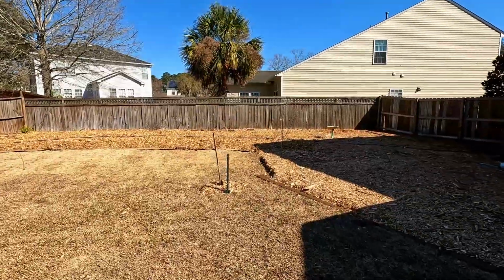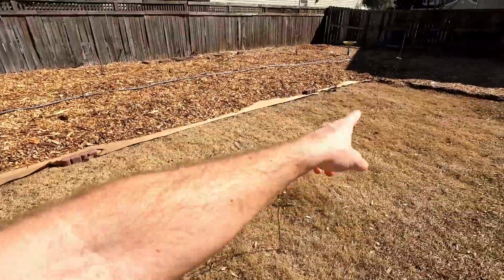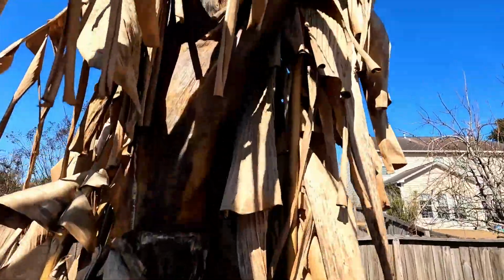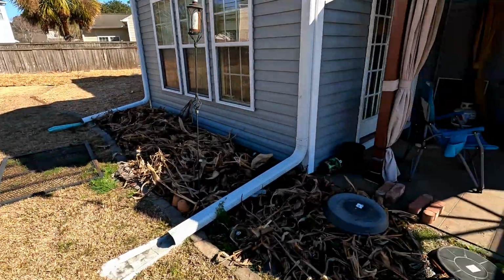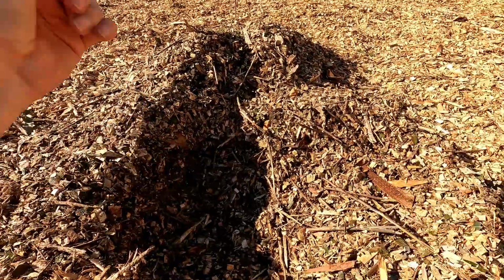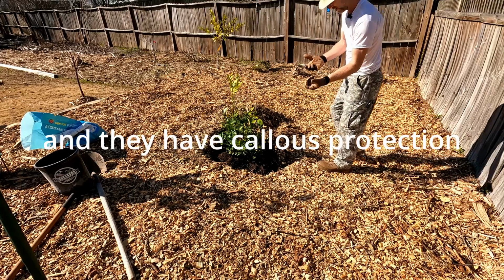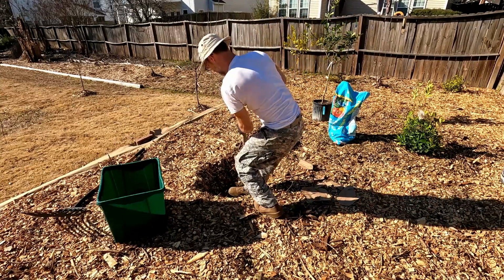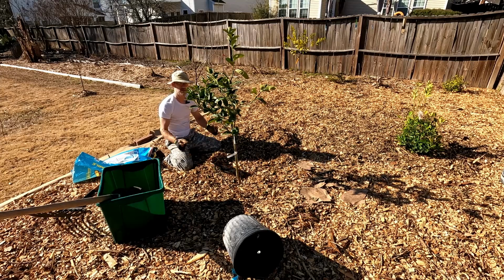Unlocking backyard potential: 3rd chip drop, planting citrus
February garden and yard tour after the 3rd chip drop. A few things still growing now. Planting out a calamondin bush and a sweet lime tree.

Some of my favorite tools and gardening items

Radius Garden "*Root Slayer*" Shovel

Original Hori Hori Namibagata Japanese Stainless Steel Weeding Knife

3 Pack Leather Work Gloves (hydrahyde) WelllsLamont size Large

Fiskars Bypass Pruning Shears

Corona LG3720 LG 3720 SodPLUGGER, Red

Edward Tools Hoe and Cultivator Hand Tiller

True Temper 6-Tine Pitchfork

I have watched days to weeks worth of youtube videos on Back to Eden Gardening. I’m doing my own thing but still following what I’ve learned from Back To Eden Gardening as well as how to grow a regenerative and organic garden. I’m following the methods as shown by Paul Gautschi, Dr. Elaine Ingham, James Prigioni, Jim Putnam and a bunch of other channels like Self Sufficient Me, the weedy garden and many others, the list really is too long to mention everyone. But seriously, a big thank you to all the creators I’ve been watching that have been outstanding at teaching me. I can only hope my videos continue to assist others and show that anyone with the willingness to try this, you can do it too!

Clicking on these links is part of the amazon associates program. It costs you nothing, but supports this channel whenever you buy something you were probably already going to buy anyway. It doesn’t even have to be one of these items. Thank you!